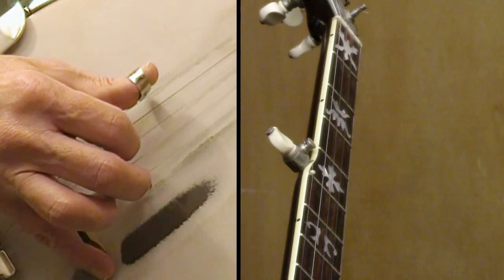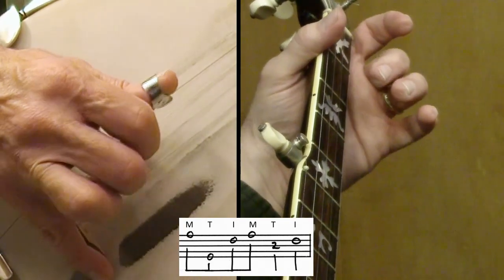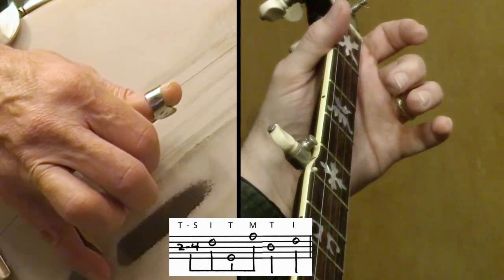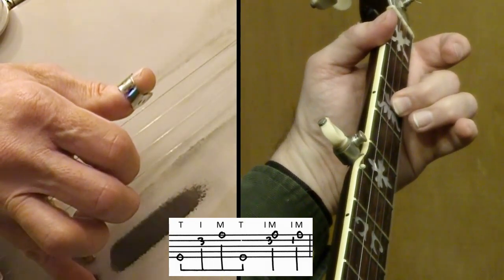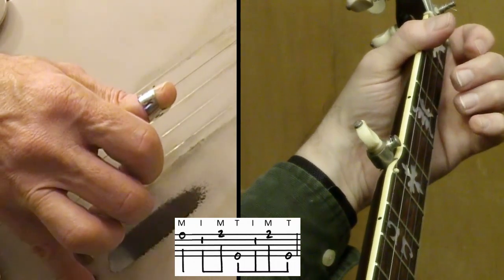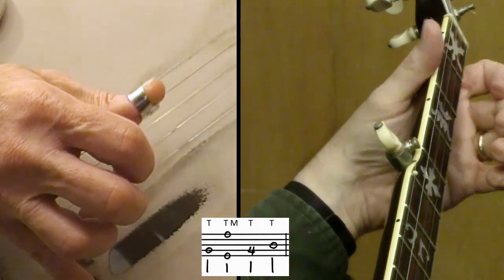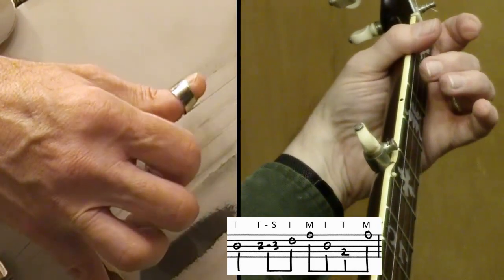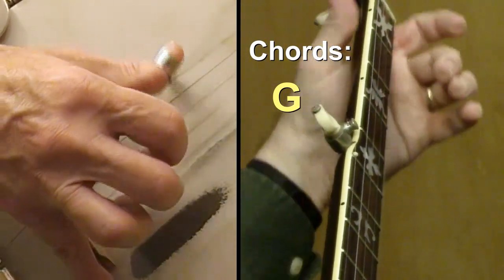Bluegrass 5-String Banjo Lesson: "Red River Valley"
Hear this tune played with guitar rhythm backup (slow, medium, fast) starting at 8:09. Guitar chords are provided on-screen.

This is an instructional tutorial 5-string bluegrass banjo lesson teaching my version of one of my favorite folk songs, "Red River Valley." I've known it since I was a kid, and am happy to bring it to you here on banjo.

From Wikipedia: "Red River Valley" is a folk song and cowboy music standard of uncertain origins that has gone by different names ... depending on where it has been sung. It is listed as Roud Folk Song Index 756 and by Edith Fowke as FO 13.

On this video I teach the tune lick by lick, phrase by phrase, using on-screen tablature, then I put it together -- slowly at first, then faster toward the end, adding rhythm guitar audio overlay and on-screen chord prompts.

Free tab sheets (PDF) and play-along tracks (MP3) for this and many other tunes are available at my website, littlerockbanjo.com.

Any singing that appears here is for reference only. I don't sing the entire song. You're welcome.